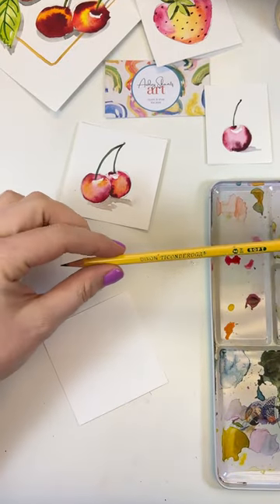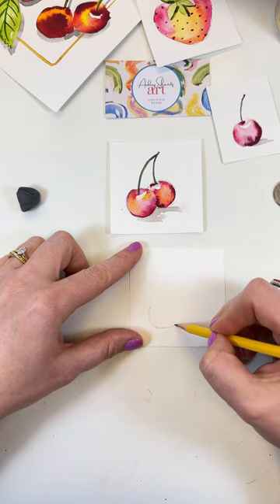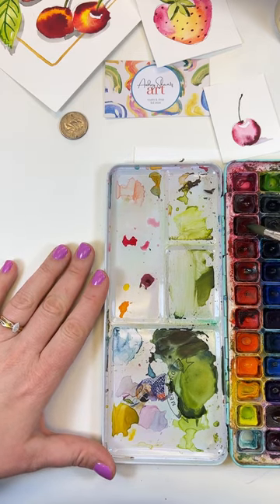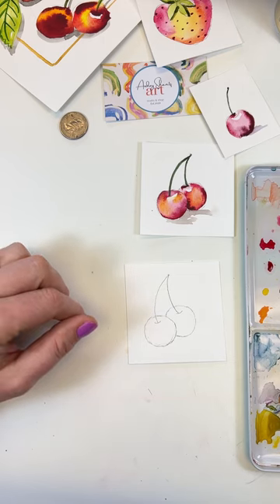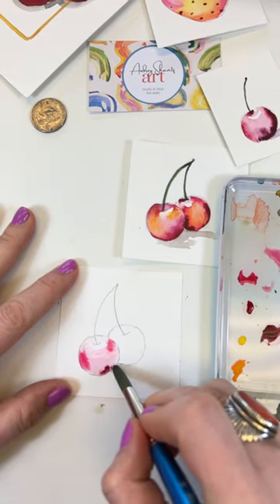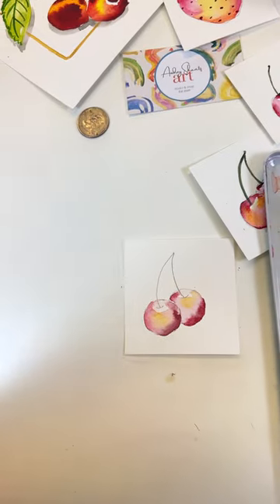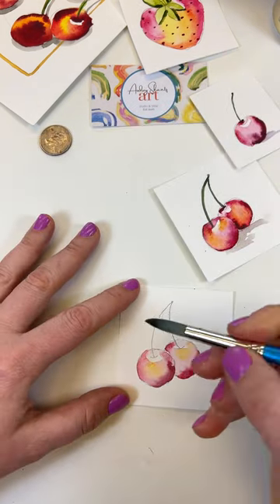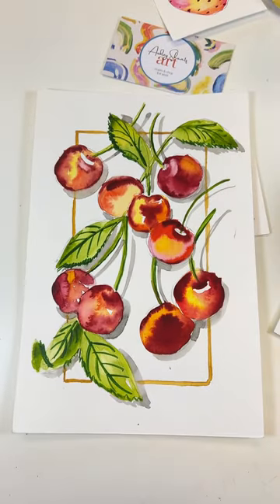Watercolor Cherries for beginners Wednesday’s Watercolor🍒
In this easy, step by step tutorial, we will sketch and then paint these sweet cherries together using watercolor paints and a wet on wet technique.